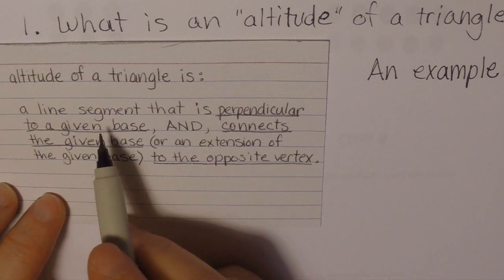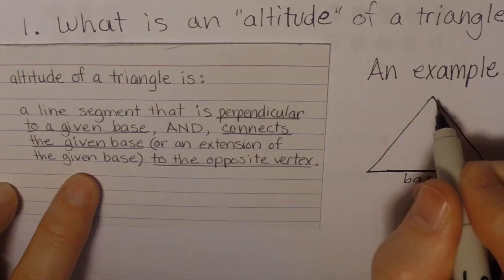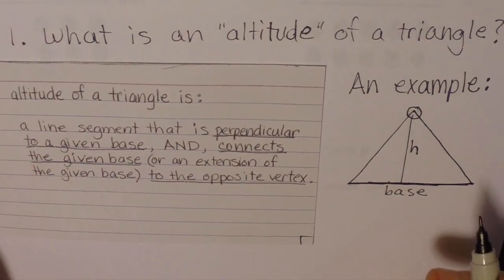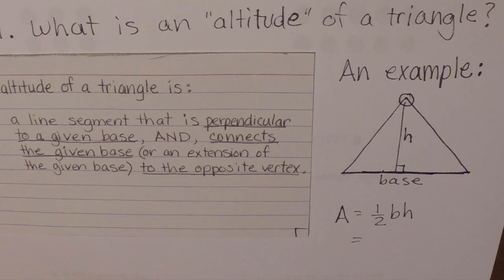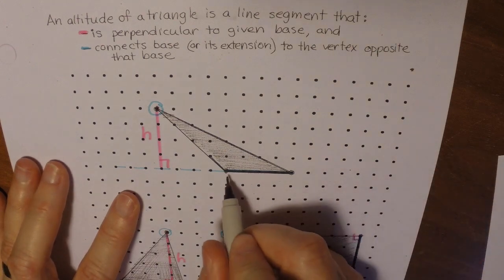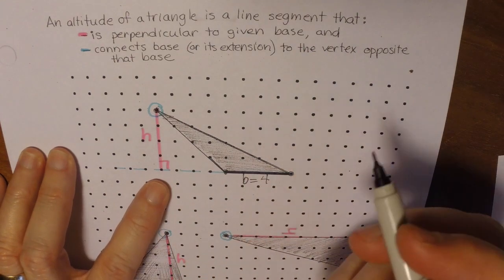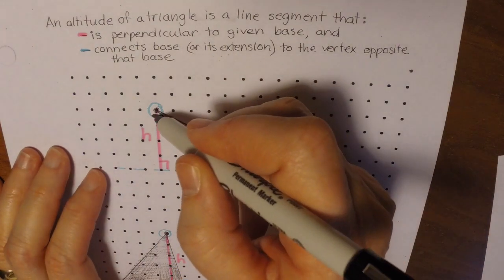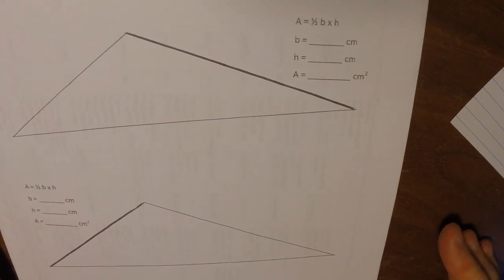Triangle Altitudes and Area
This video gives instructions for sketching altitudes for different kinds of triangles and how to use those altitudes to find the area of the triangle.